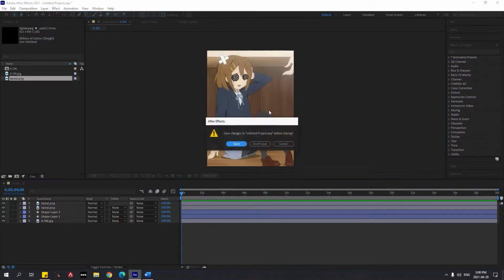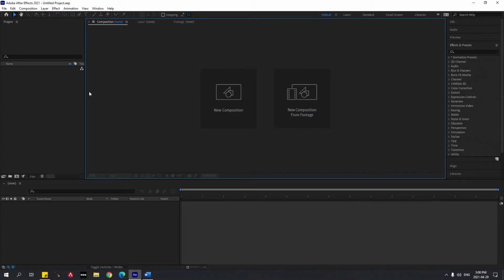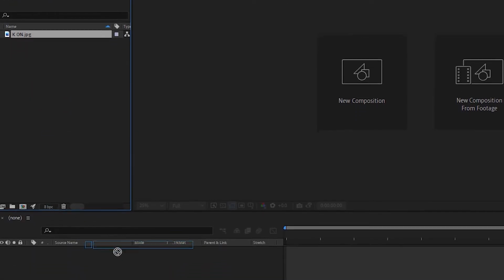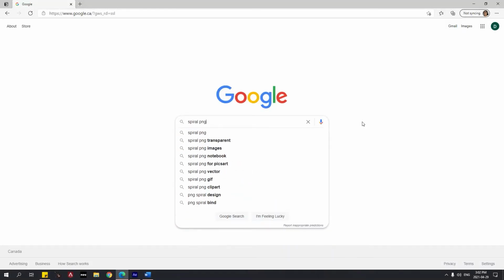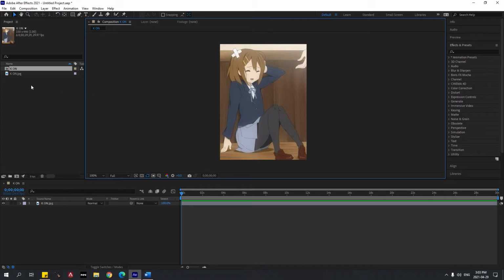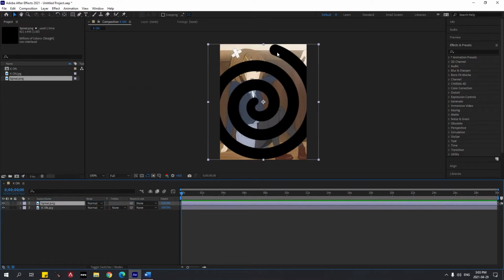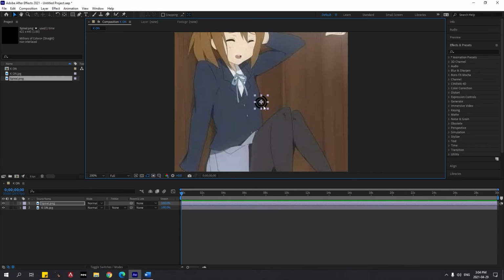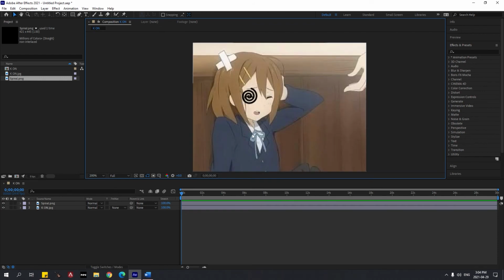Add SWIRLY EYES to your Image | Dizzy Editss - Episode 1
Wanted to go over the basic setup in Adobe After Effects for those who aren't familiar with the program.